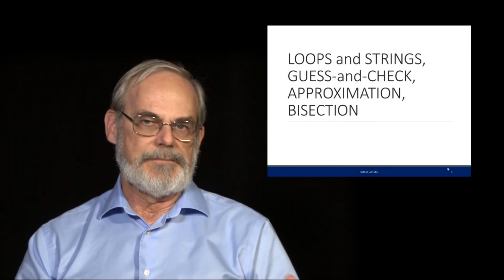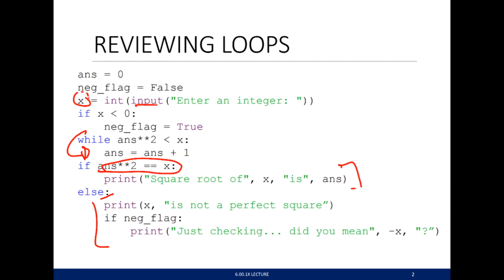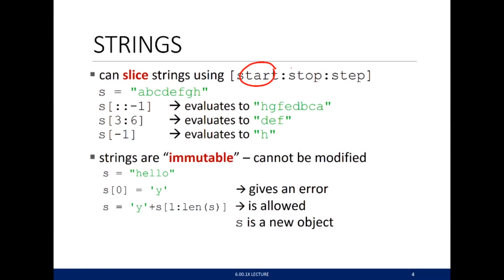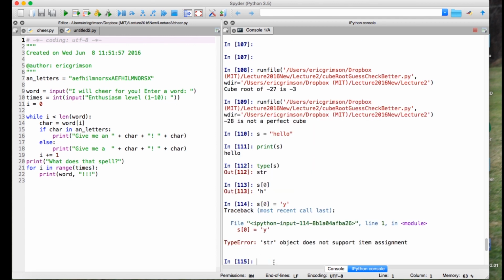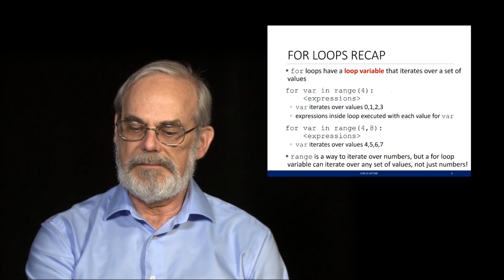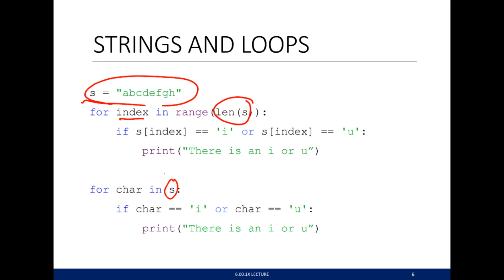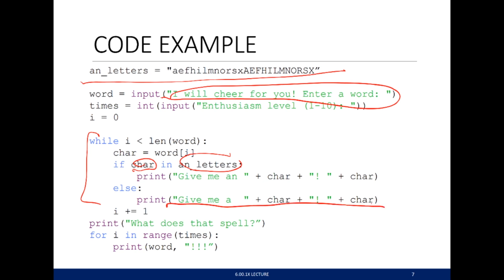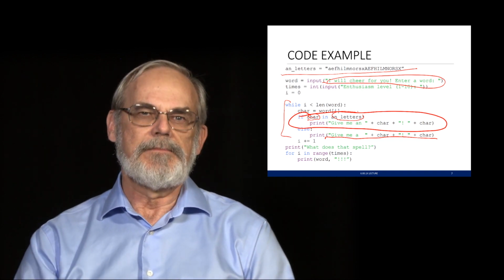MITX60012016-V001600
L3_S1.mov